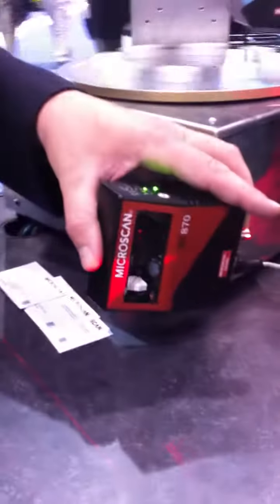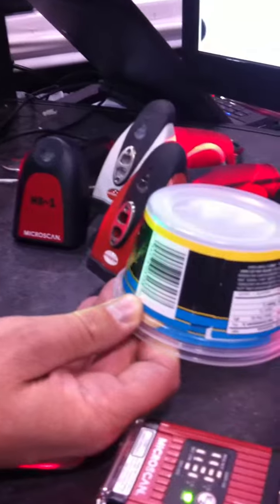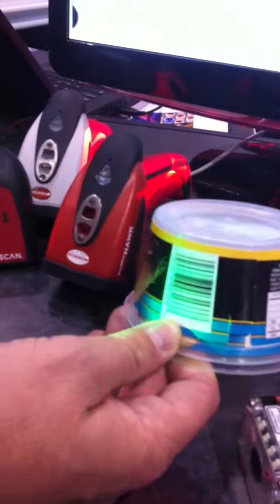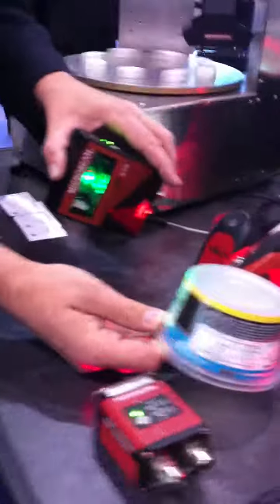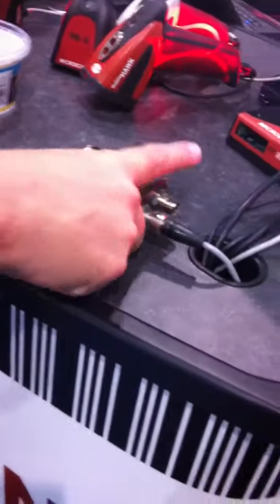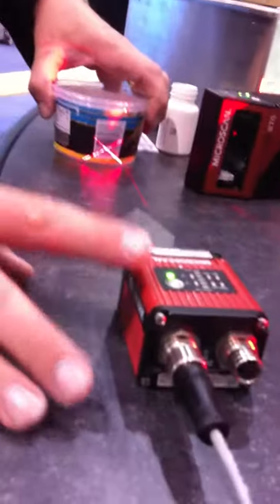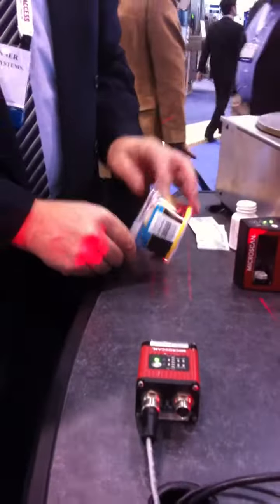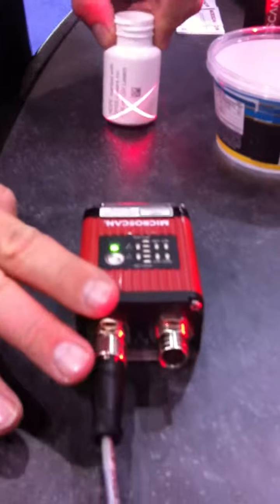Microscan Barcode Solutions Reading UPC and Data Matrix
Microscan Northeast US sales manager, Matthew Winner, gives a video demo from the Microscan booth at Pack Expo, showing MS-870 laser raster barcode scanner and the QX-Hawk barcode imager.